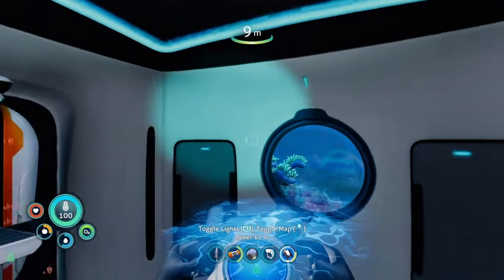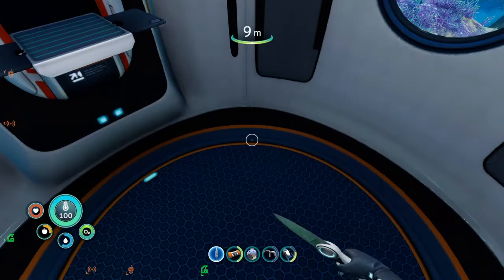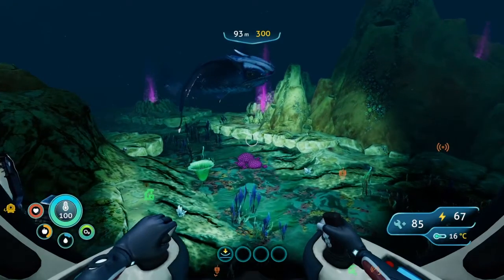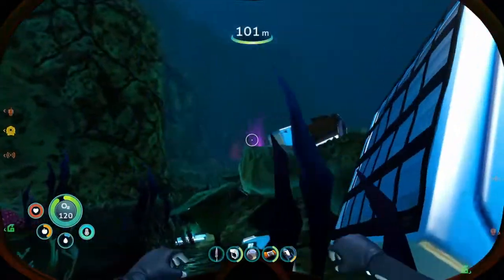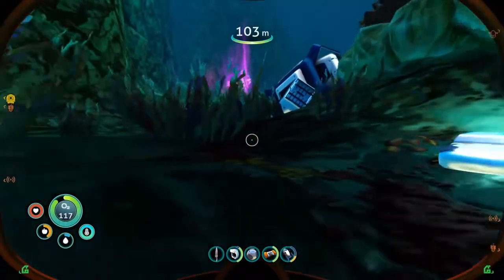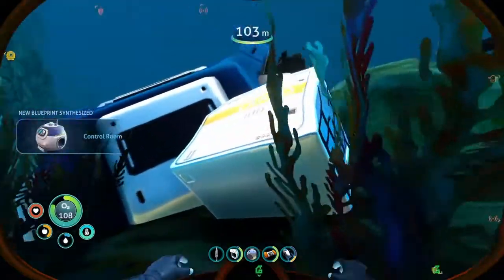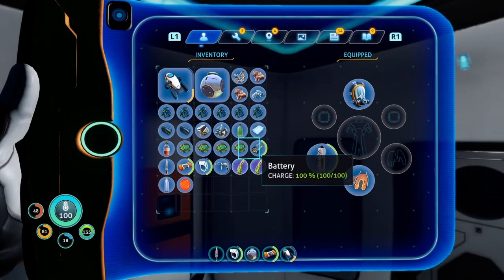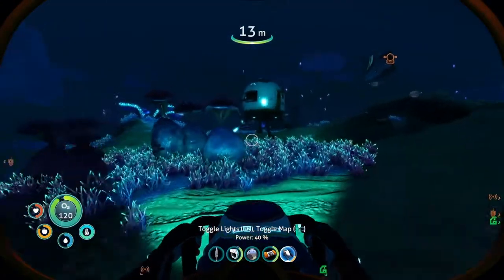Subnautica below zero killers experience ep 12